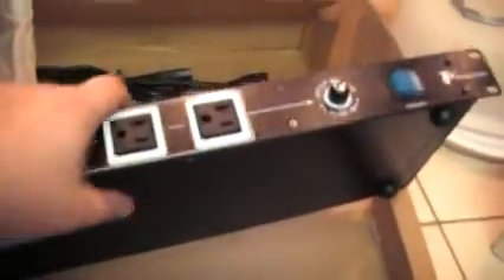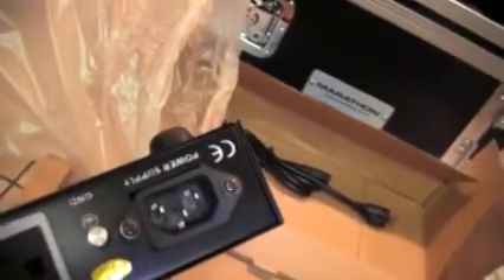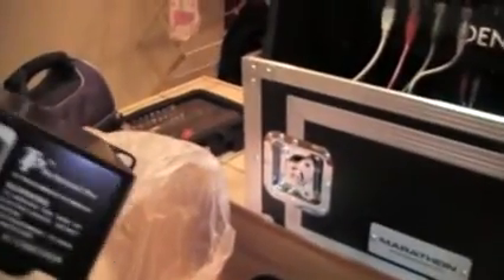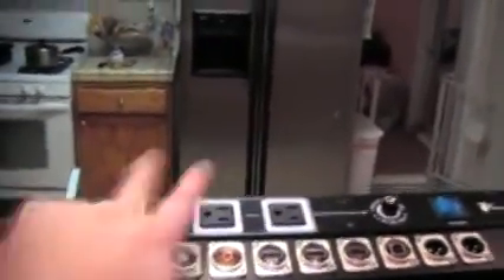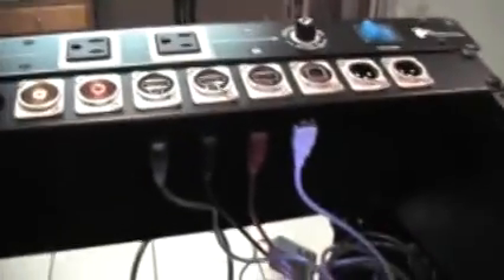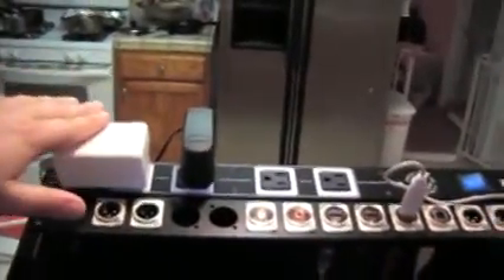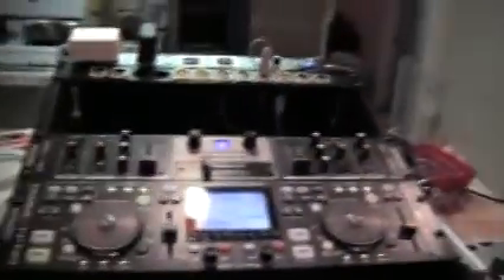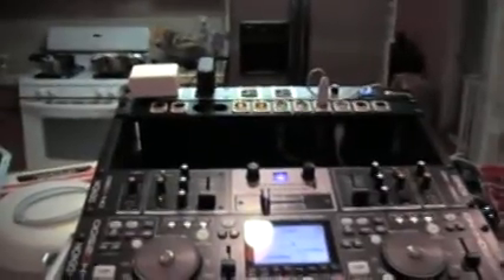Flight Case Update Power Surger/Conditioner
Here is a rackmount technical pro power surger/conditioner.